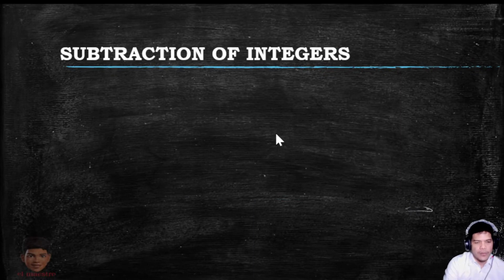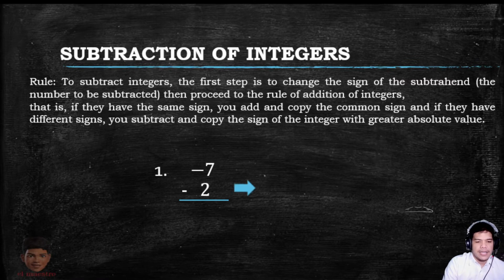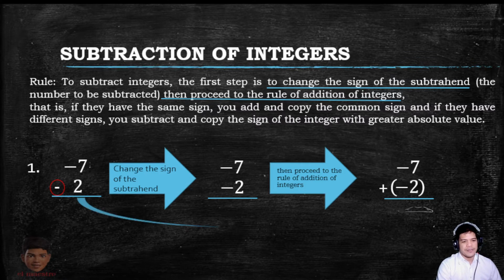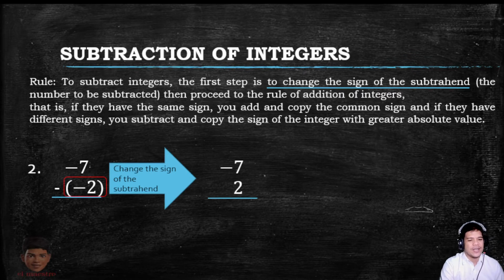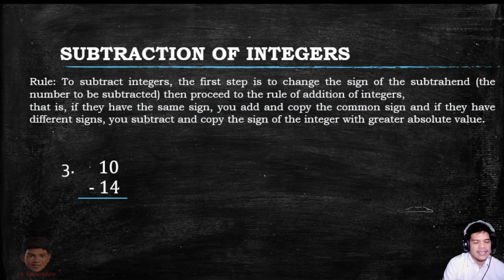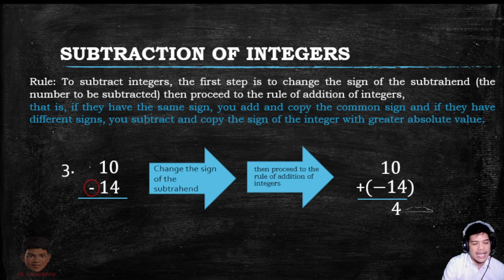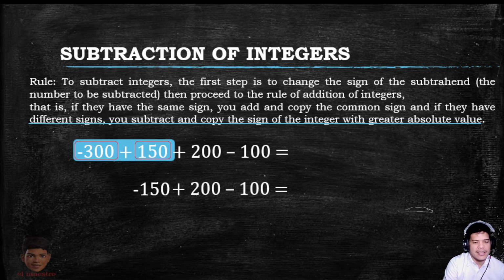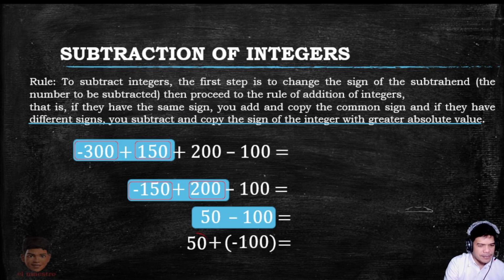SUBTRACTION OF INTEGERS